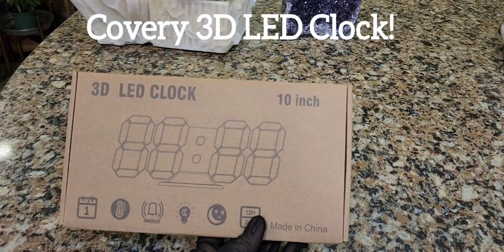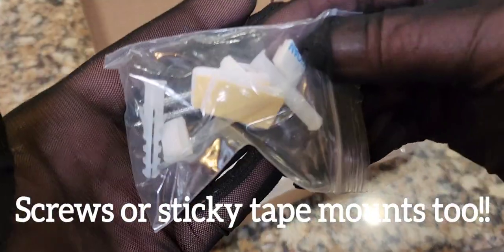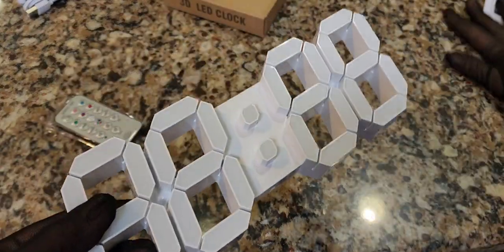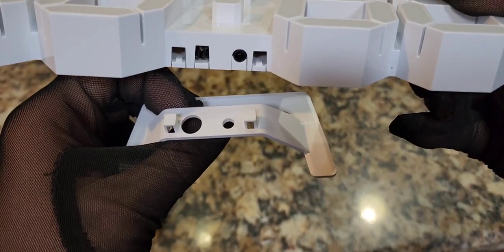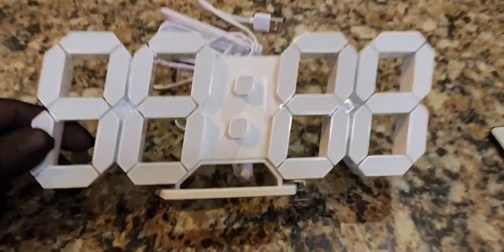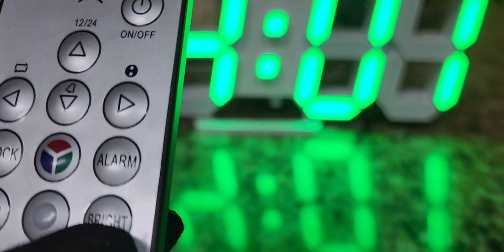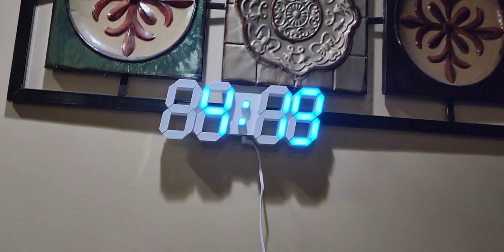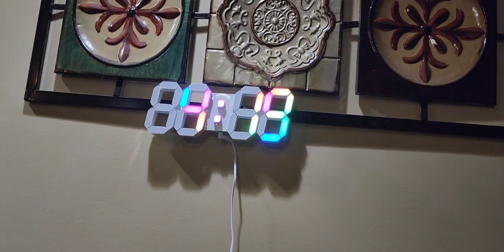COVERY 3D Led Alarm Clock Desk Wall Clock Unboxing & Review - The Best 3D Led Light Clock!!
🌟COVERY 3D Digital LED Alarm Clock Wall Clocks with Remote Control, Large 9.7Inch, Nightlight, Modern Desktop Decor for Teens and Parents, Corded Electric: